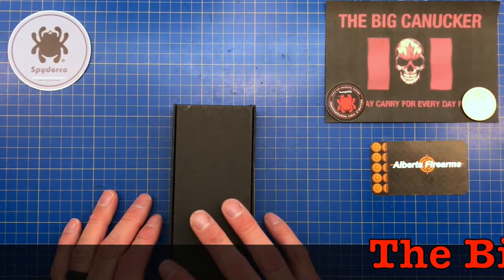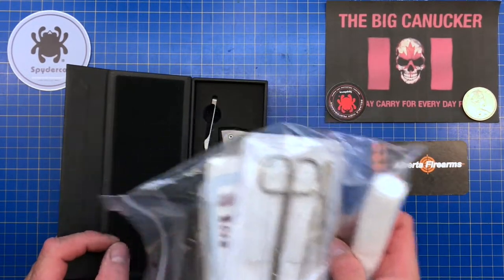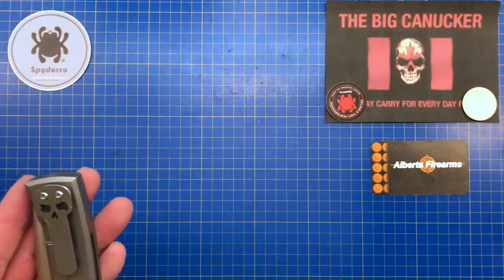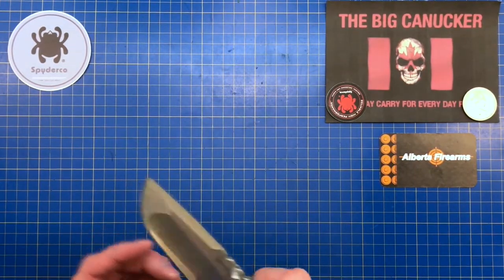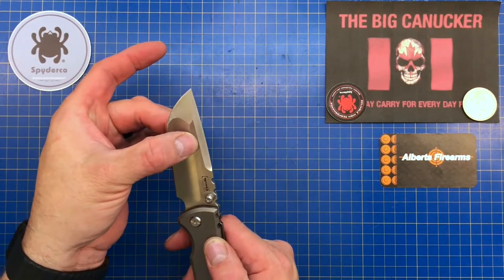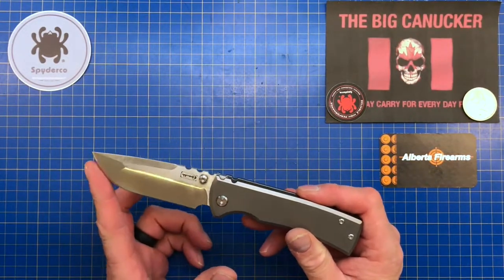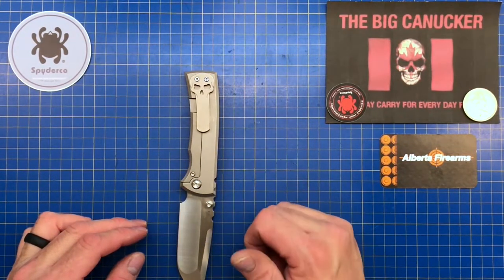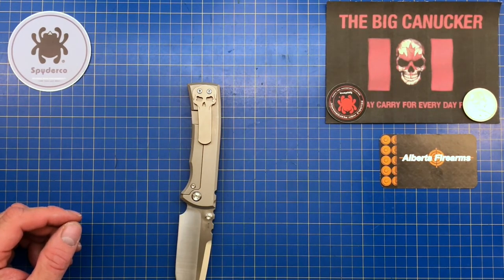This Grail Knife Has Attitude, Truculence and Style...You Need To Watch Then Buy!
A look and review of a Grail Knife that's been a long time in coming The Chaves Ultamar Rendencion 229 look at this beauty. If you liked what you saw please help me spread my voice by Subscribing and A Thumbs Up Also please visit Southern AB newest and best knife store stop and see the folks at Alberta Firearms in beautiful down town Fort Macleod 252, 12Th Street call at or email at